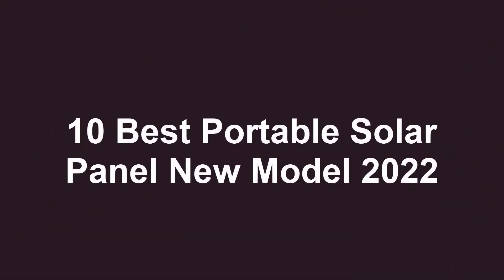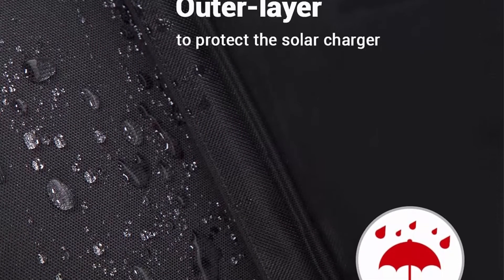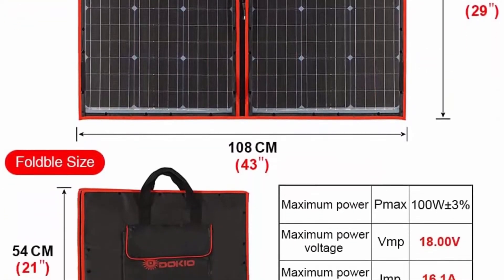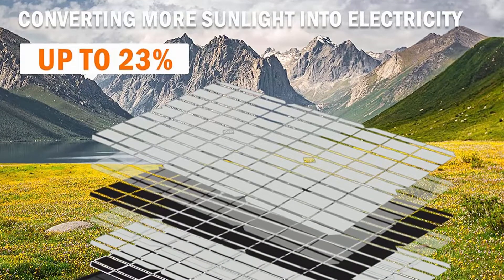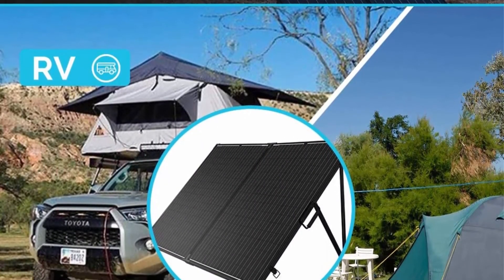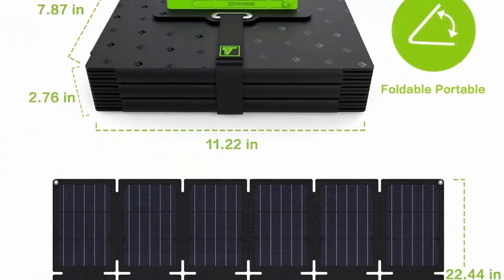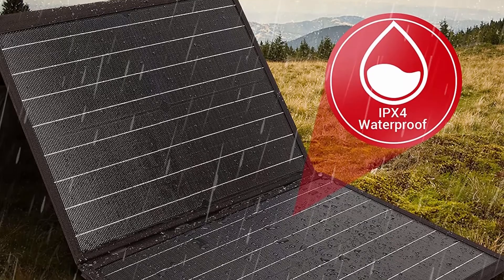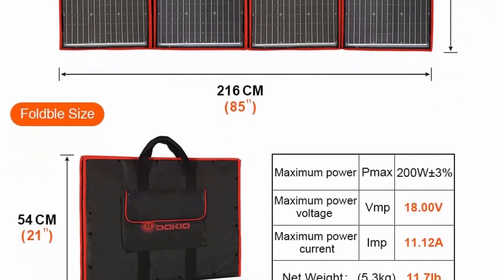✅ 10 Best Portable Solar Panel New Model 2022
► 10 Best Portable Solar Panel ;
❥ Top 1. DOKIO 220w 18v Foldable Solar Panel

❥ Top 2.  ROCKPALS RP082 100w Foldable Solar Panel Charger with Kickstand, Parallel Cable, QC 3.0 and USB-C, Upgraded Portable Solar Panel for Jackery/Rockpals Power Station

❥ Top 3.  Topsolar SolarFairy 100W Portable Foldable Solar Panel Charger Kit 18V DC Output for Portable Generator Power Station + 12V RV Boat Car Battery + USB & Type C for Cell Phone Tablet

❥ Top 4.  Upgrade Topsolar 120W Foldable Portable Solar Panel Charger Kits for Portable Power Station Generator Cell Phones Camera Lamp 12V Car Boat RV Battery(Dual USB Ports & 19/14.4V DC Output)

❥ Top 5.  Renogy 200 Watt Monocrystalline Foldable Solar Suitcase, 200W Panel-20A Controller

❥ Top 6. TISHI HERY 120W Portable Solar Panel Foldable with 4 Outputs DC/USB/QC3.0/Type-C Compatible with Most Portable Solar Generators Power Stations Phones Laptops Tablet for Travel/Camping/RV/Hiking

❥ Top 7. BLUETTI SP200 200w Solar Panel for AC200MAX/AC300/AC200P/EB70/AC50S/EB150/EB240 Power Station,Portable Foldable Solar Panel Power Backup for Outdoor Van Camper Off Grid

❥ Top 8.  DOKIO 110W 18V Portable Foldable Solar Panel Kit Lightweight(6lb,29x21inch) with Controller (2 USB Output Ports) to Charge Power Stations/12v Batteries (AGM Lifepo4 Jackery) RV Camping Marine

❥ Top 9. DOKIO 160 Watt 18 Volts Portable Solar Panel Kit (22x21 inch) Folding Solar Charger Monocrystalline Include 2 USB Outputs Controller for 12v Batteries/Power Station Delta AGM LiFePo4 Camping RV Boat

❥ Top 10.  ROCKPALS SP003 100W Foldable Solar Panel for Jackery Explorer/Flashfish/BALDR/Goal Zero Portable Power Station Generator and USB Devices, Portable Solar Panel Charger with 3 USB Ports